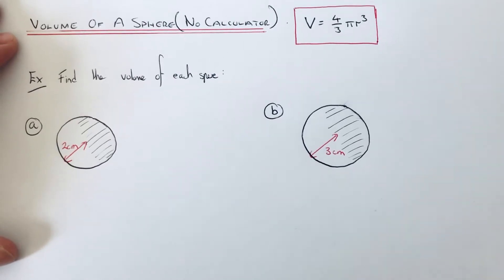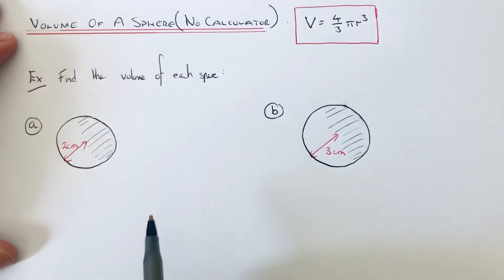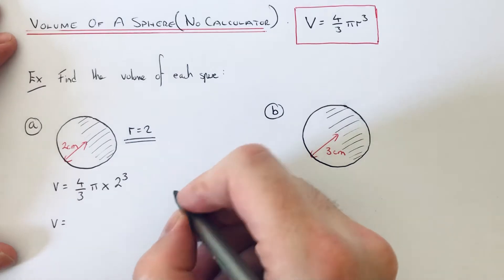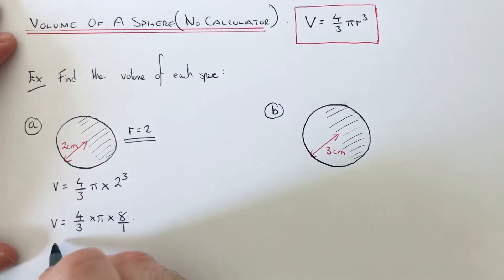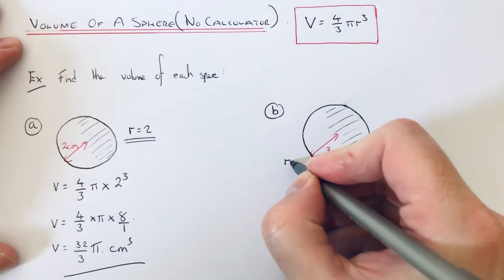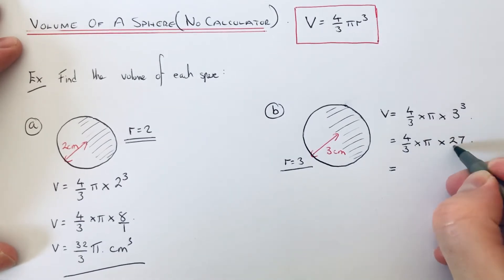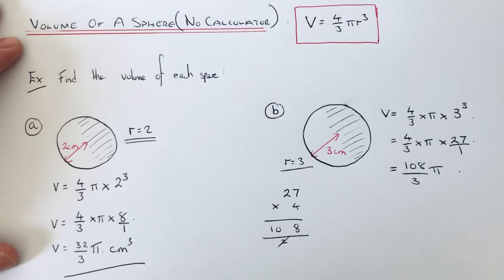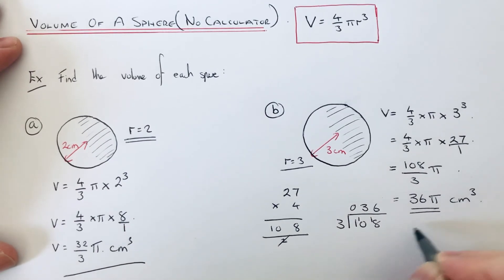The Volume Of A Sphere Without Using A Calculator (Answer In Terms Of Pi).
In this video you will be shown how to work out the volume of a sphere without a calculator. To do this you will need to use the formula V=4/3*Pi*r^3. V is the Volume of the sphere and r is the radius of the sphere.

In the first example you need to work out the volume of a sphere of radius 2cm. First cube the radius which is 8. Next multiply 8 by 4/3 which is 32/3. So the final answer will be 32/3Pi.

In example 2 you need to work out the volume of a sphere of radius 3cm. First cube the 3 which is 27, multiply this by 4/3 which is 36. So the final answer is 36Pi.